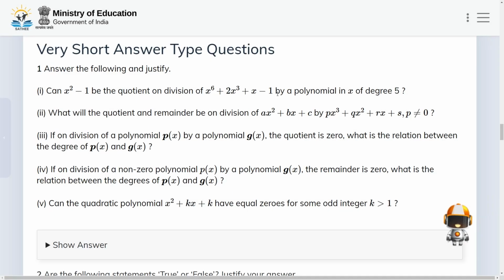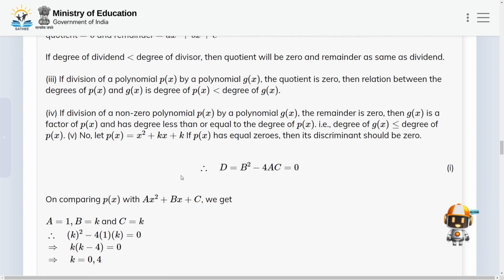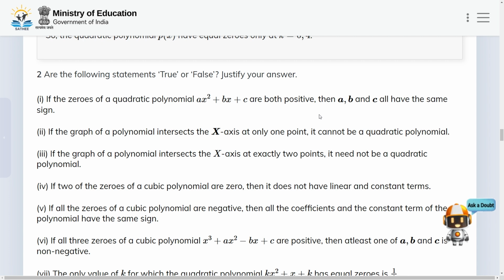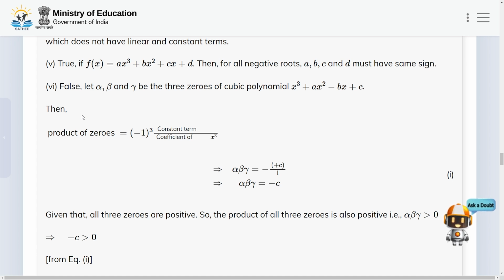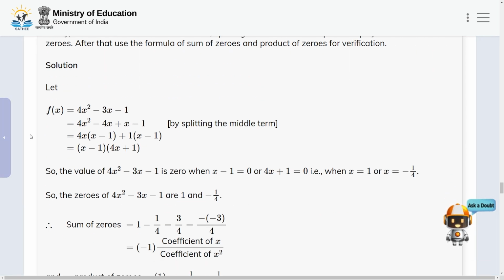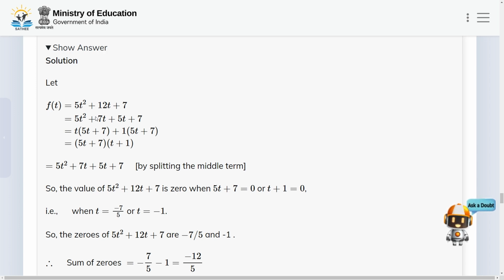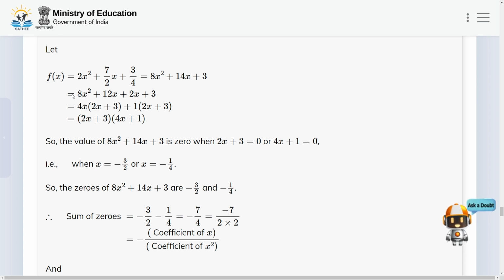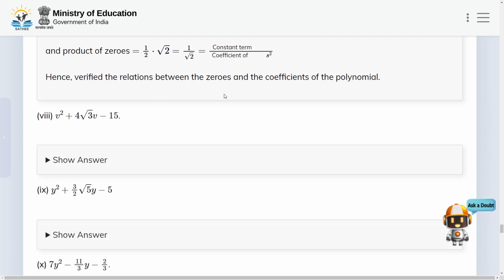Polynomials Exemplar(Very Short Answer Type Questions) Part 2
Subject: Mathematics
Programme Name: Polynomials
Course Name: Engineering
In this video we have covered ncert exemplar on polynomials

📡 Key Features:
Syllabus-based Content